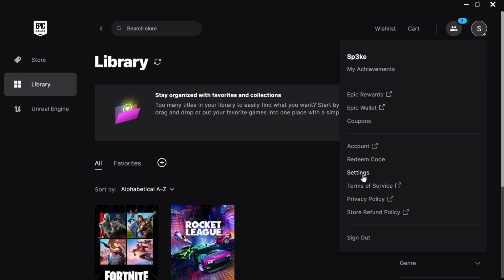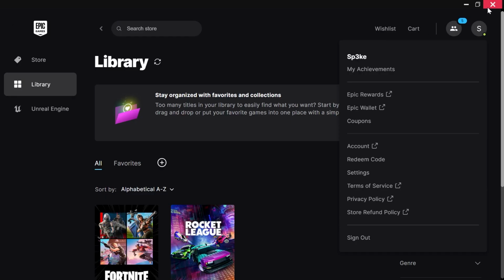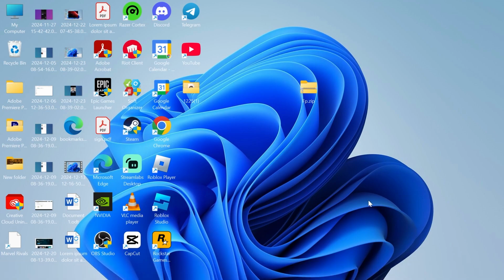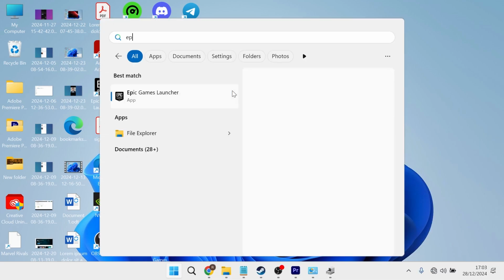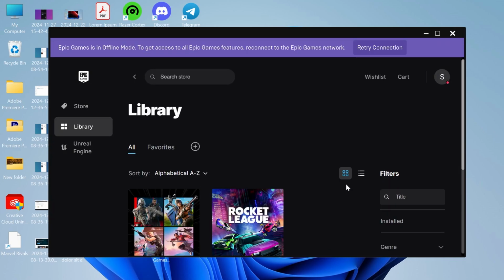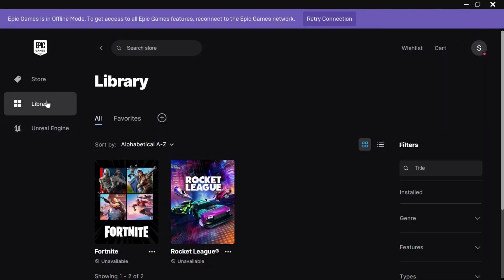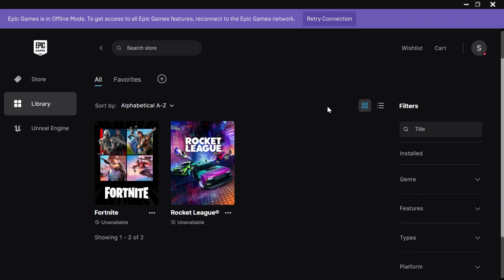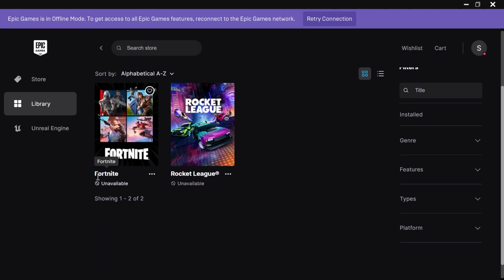How To Play Epic Games Offline (Enable Offline Mode)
In this tutorial I will show you how to play Epic Games offline by enabling Offline Mode. Great if you want to play your games without internet access, this tutorial explains how to set up and activate Offline Mode. Learn how to adjust settings, manage your game library, and ensure your games run even when you're offline.